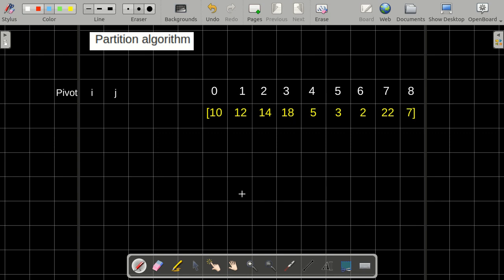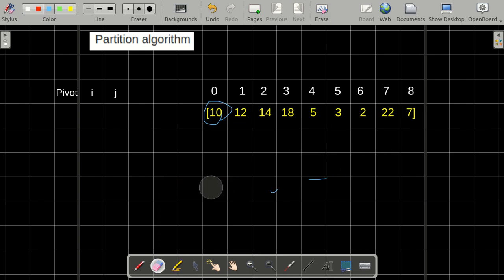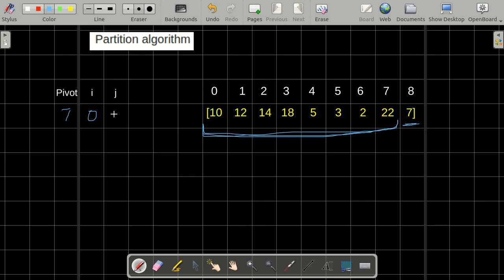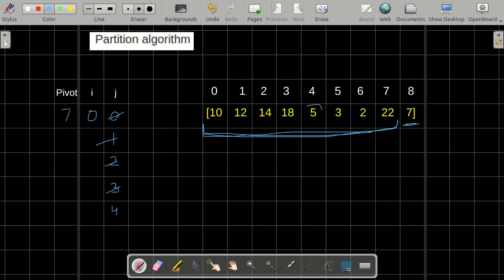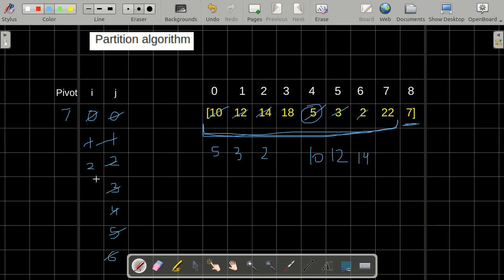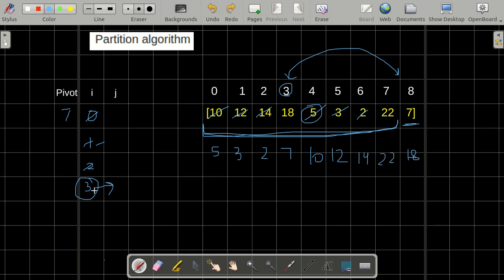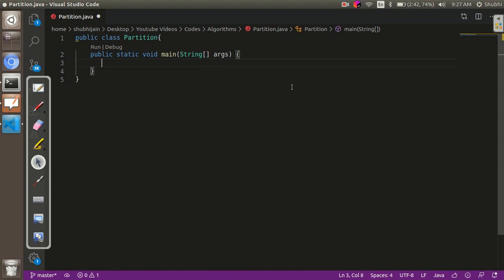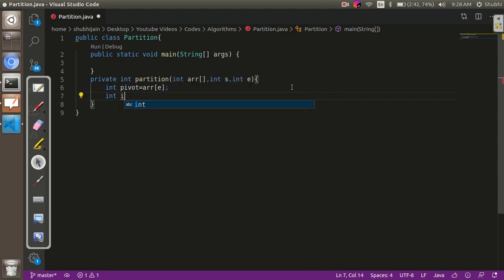Partition Algorithm | In Depth Analysis with full Implementation in JAVA | Algorithms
In this Video we will learn about PARTITION ALGORITHM and its IMPLEMENTATION.

Time Stamp :
Explanation : 0:20
Implementation / Code : 6:50